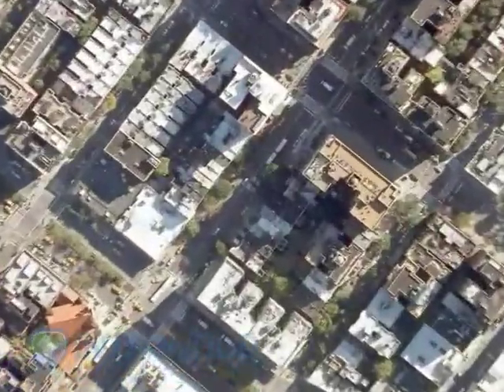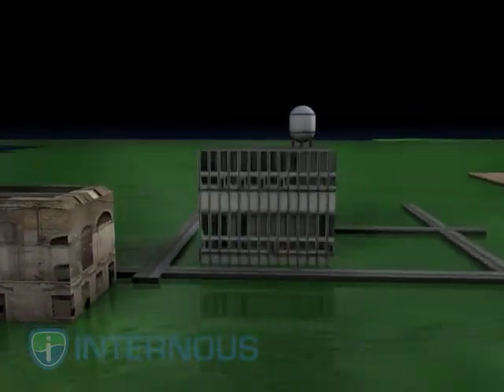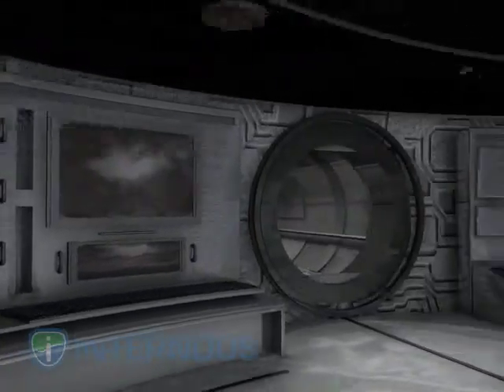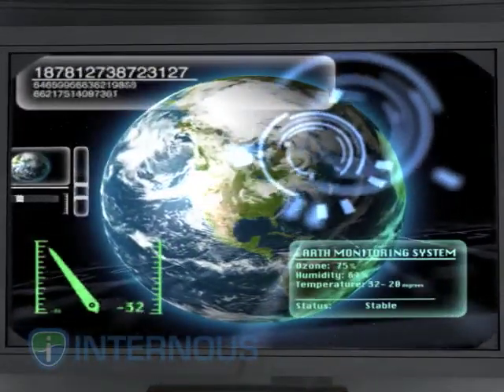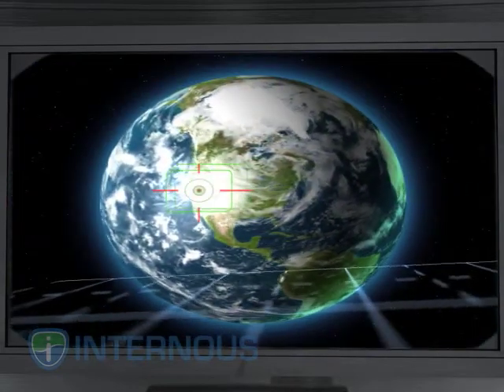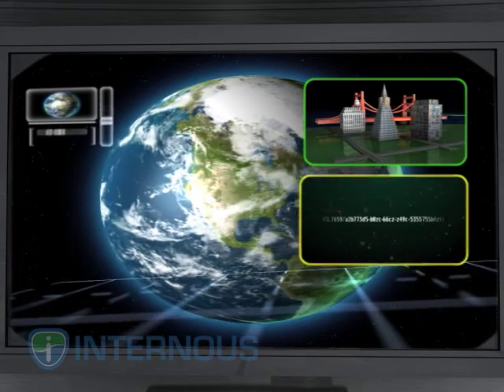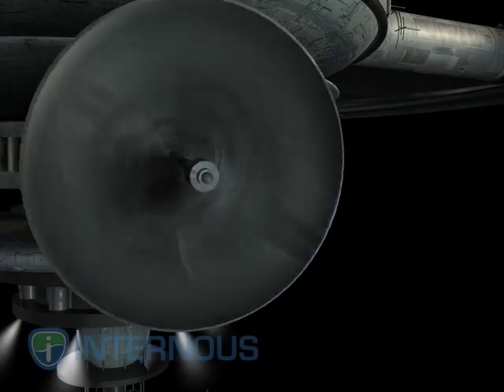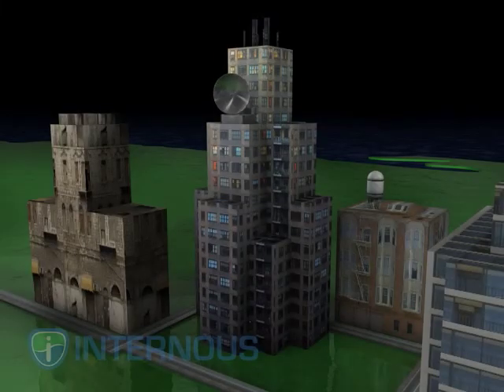Internous ISEN Animated Video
The database of all databases, what it is and how it works.  The Internet Search Environment Number  is a unique ID with robust metadata for describing and authenticating the location of millions of databases across the Internet.